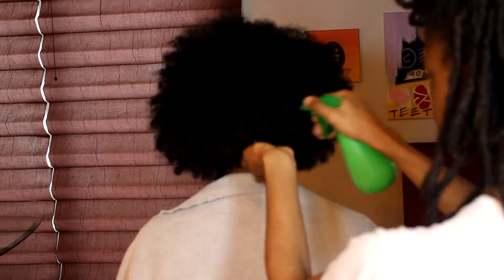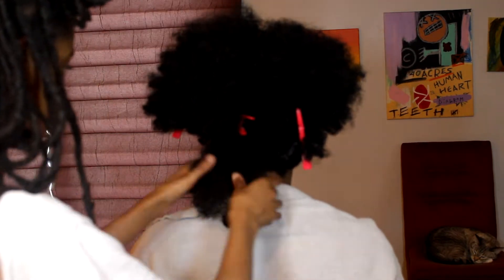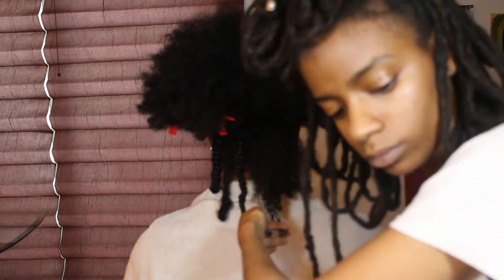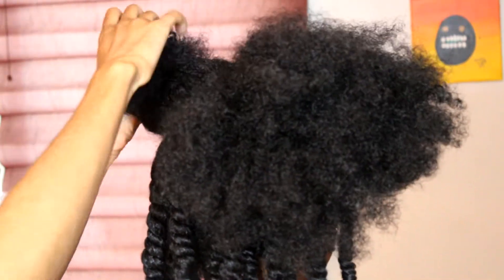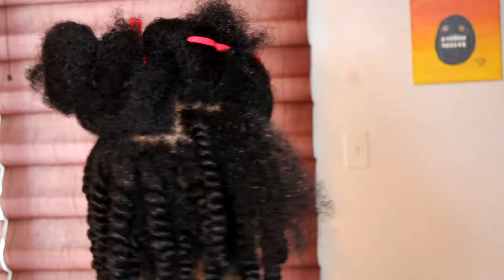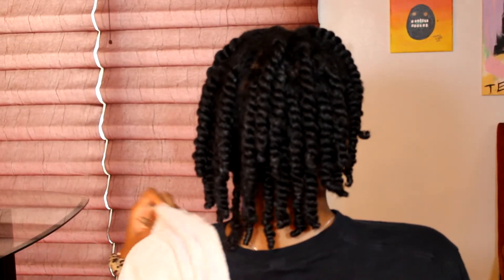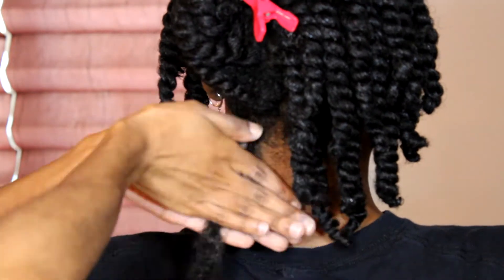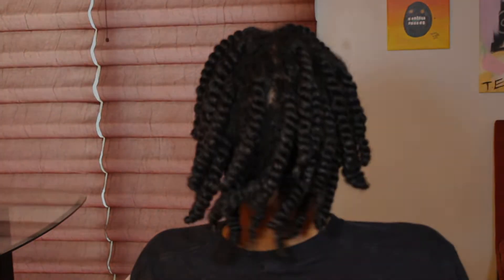NATURAL HAIR TRIM || Trimming Natural Hair Without Heat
Hello, fam!

 Today, I'm here with my real fam (my cousin, Rose The Afro-Vegan)! She needed her ends trimmed and didn't want to go to the hair salon, so I told her to come on over! We also decided to film it since she was coming over. Enjoy the vibes and I will see you in my next video!

-Products Used-
A spray bottle filled with water
Hair shears
Alligator clips
Hair Tie
Sealing oil of your choice